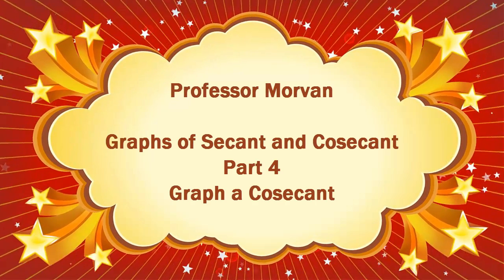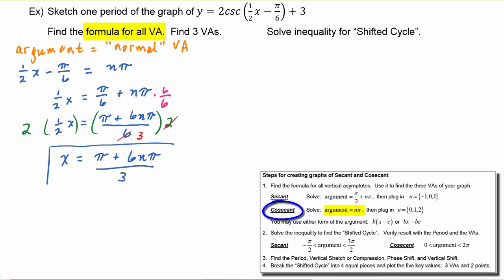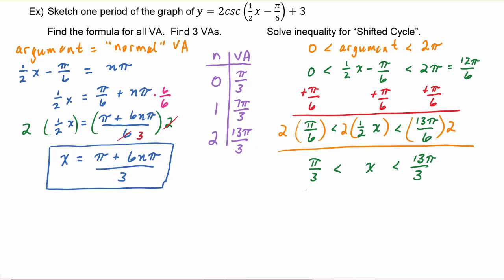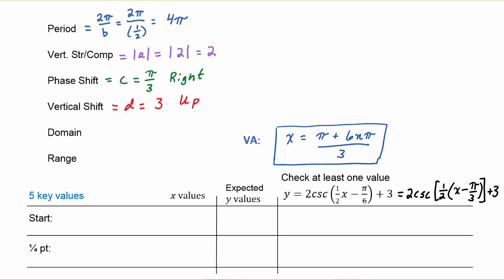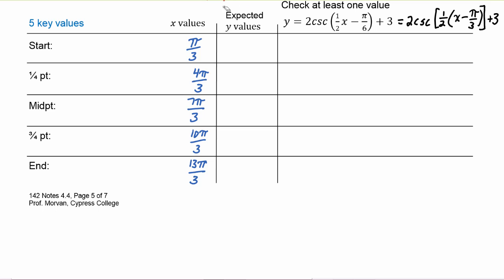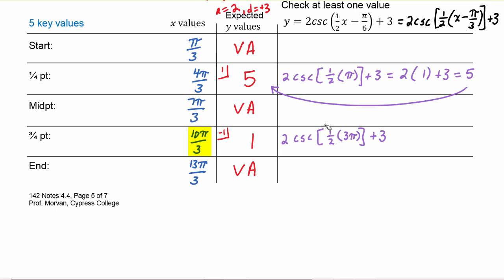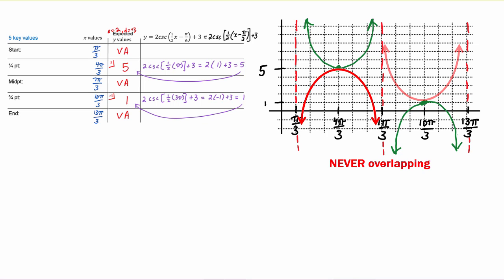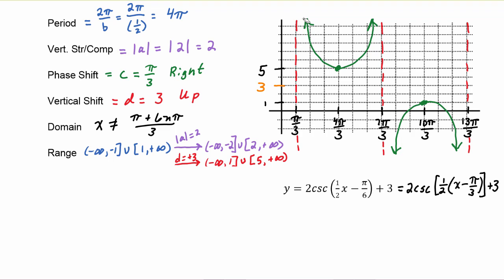Math 142, 4.4 Part 4, Graph a Cosecant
Practice graphing a Cosecant function with multiple translations.  Find its Period, Vertical Stretch or Compression, Phase Shift (horizontal), Vertical Shift, Domain and Range.